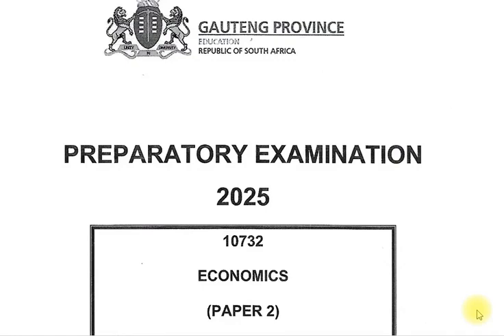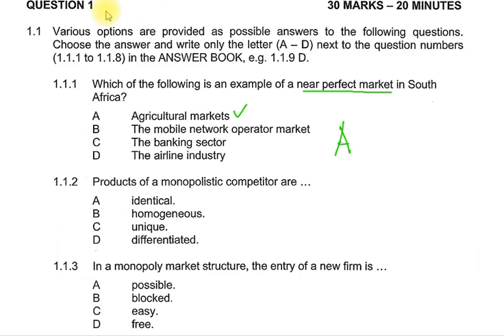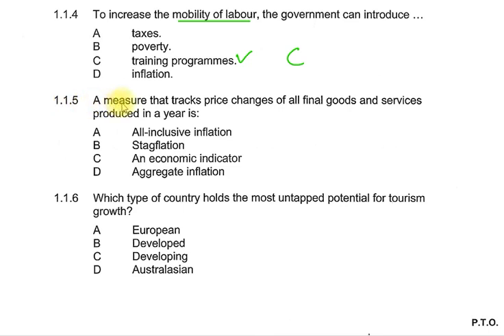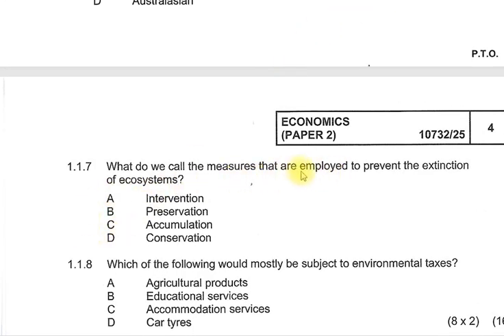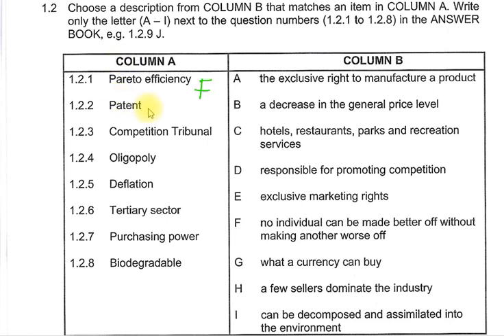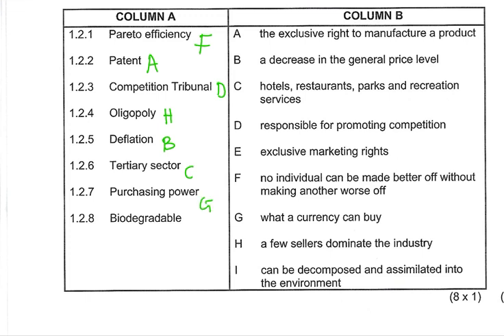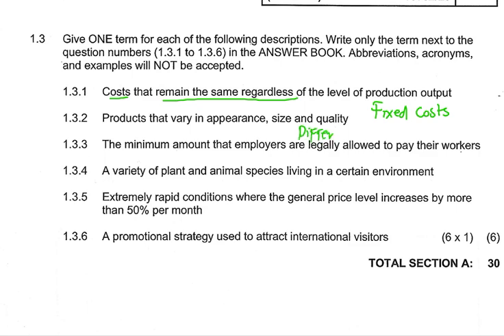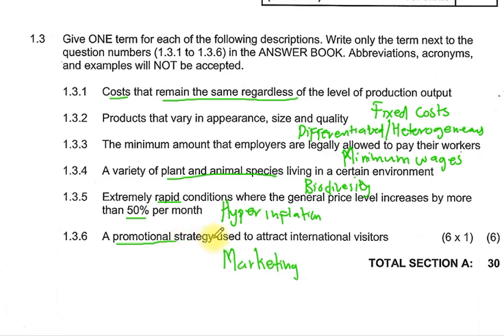Economics Paper 2 Grade 12 Section A Prelim Memo 2025 GP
Economics Grade 12 paper 2

Microeconomics and Contemporary economic issues

Markets